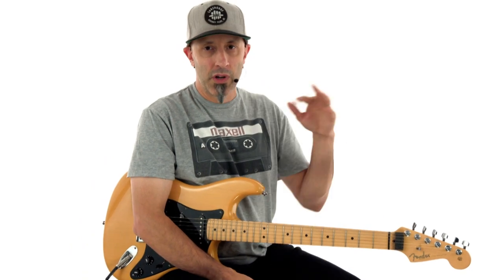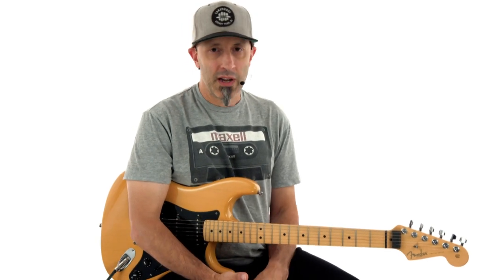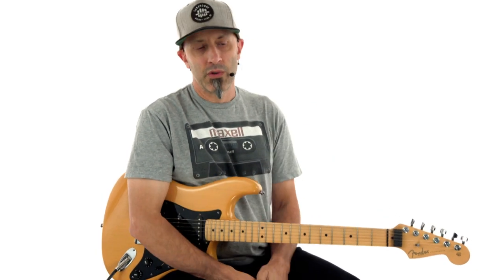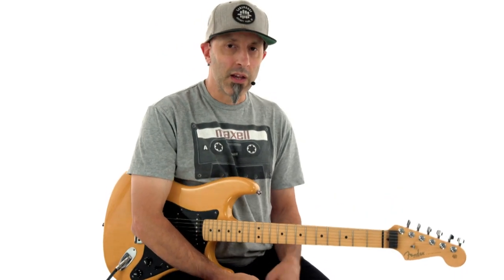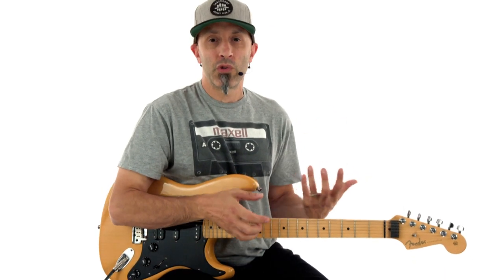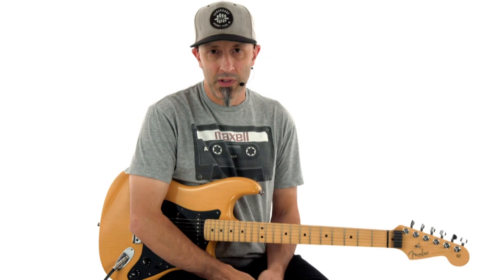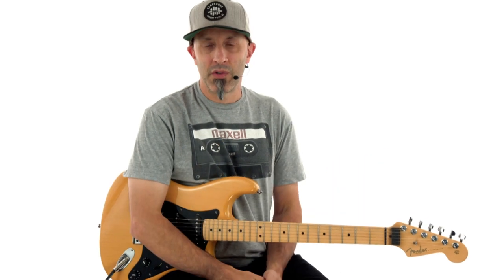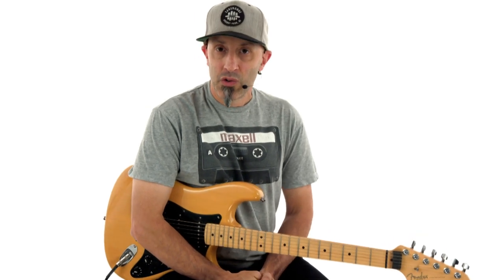🎸 How to Play "There's Only One Way To Rock" on Guitar - Overview - Song Lesson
➤ Save 30% on Your First or Next Purchase with Code "YTFIRST30" and Download TAB, notation, jam tracks, and much more for this Sammy Hagar's "There's Only One Way To Rock" video guitar lesson